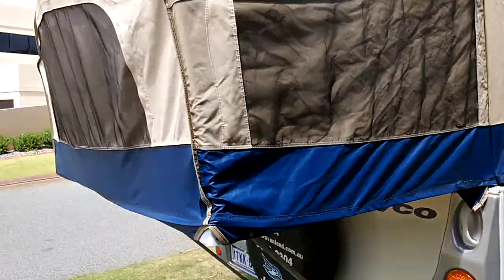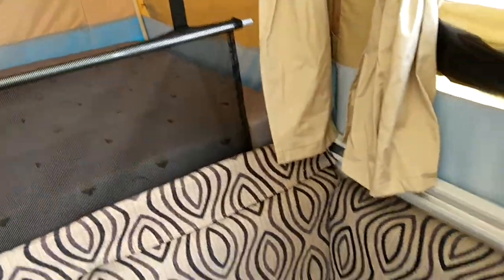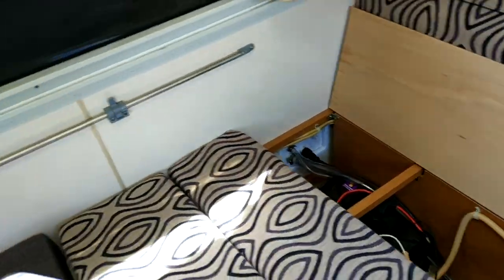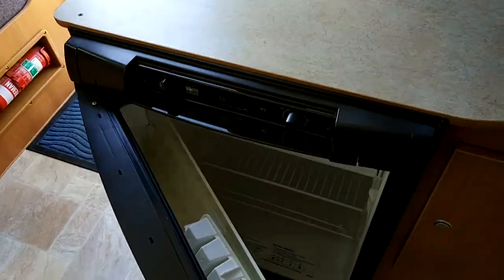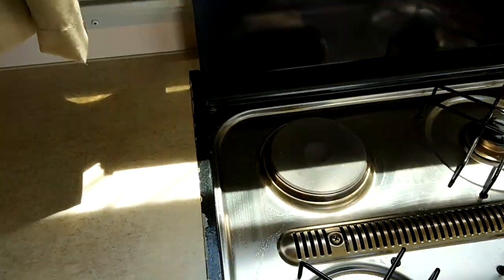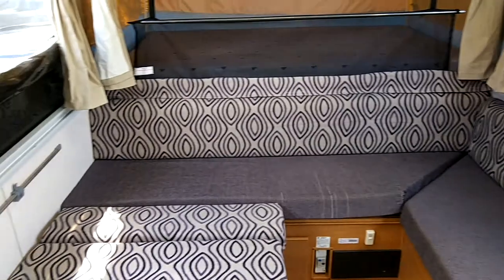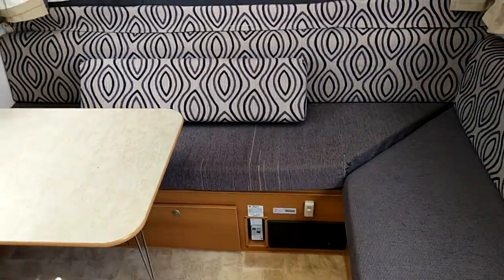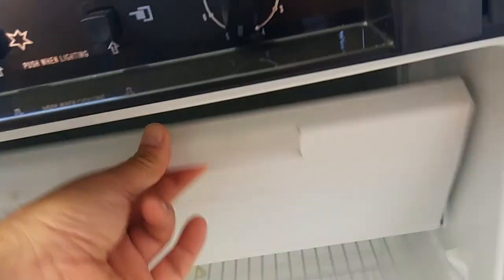Jayco Hawk 2009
Jayco Hawk 2009 taken Feb 18, 2018